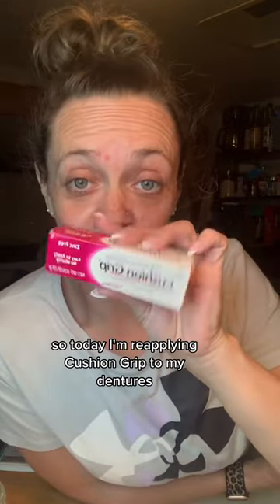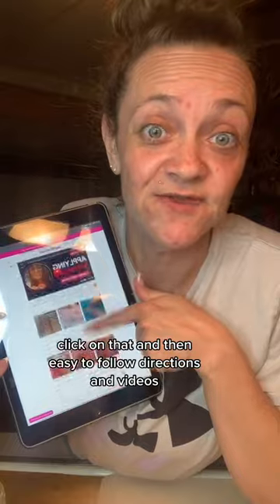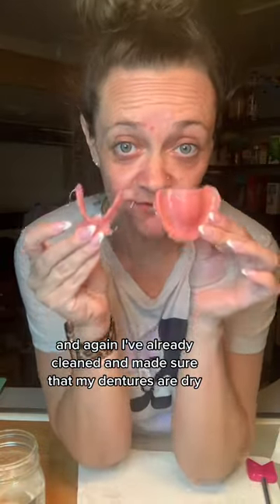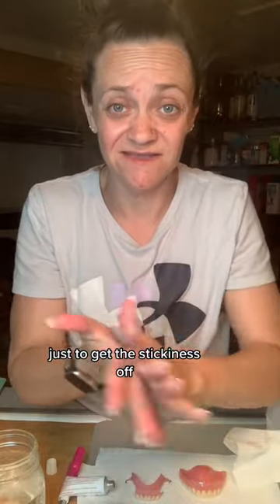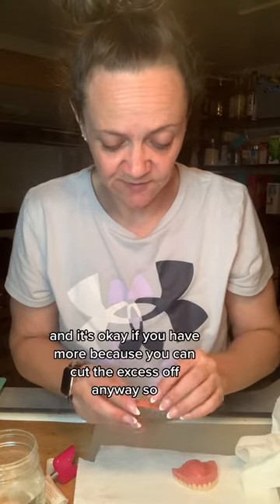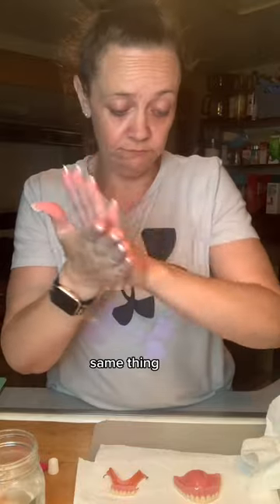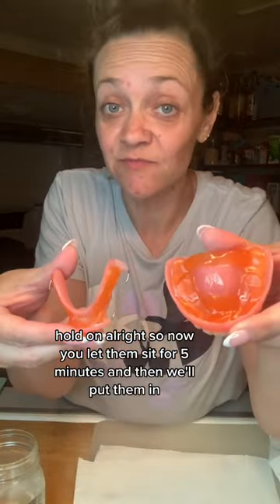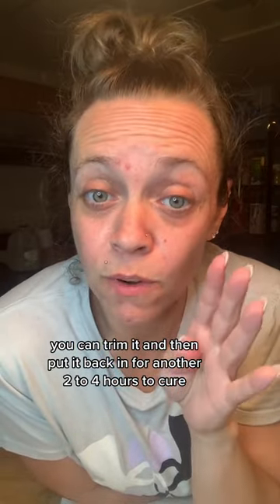How to Use Cushion Grip by ❤️MrsLaBarge❤️(Just a mom who’s having fun, and sharing her journey)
Cushion Grip application on lower half and upper denture is simple! You can learn how to apply cushion grip to dentures from one of our cushion grip users who went out of their way to provide tips and a step-by-step explanation.